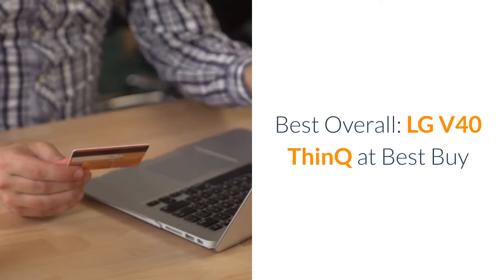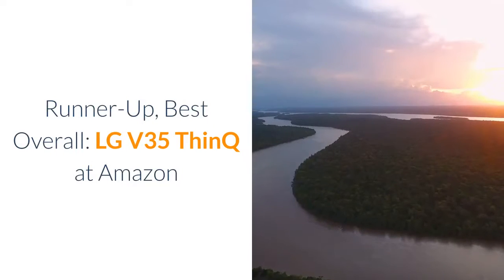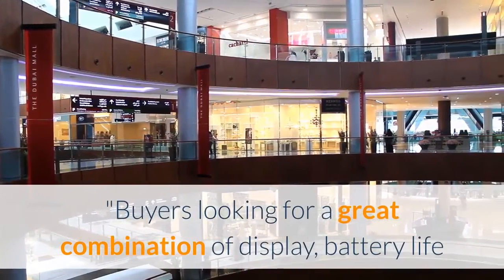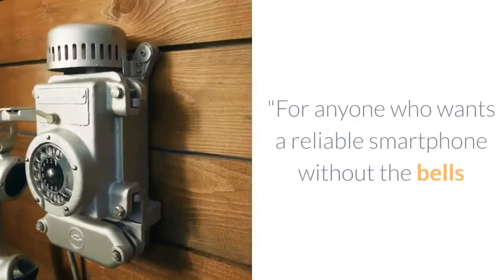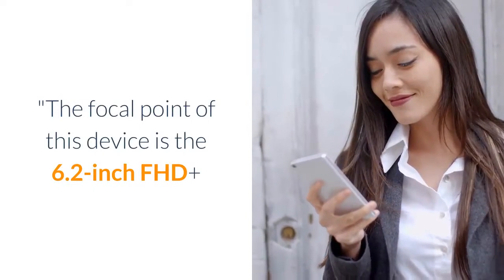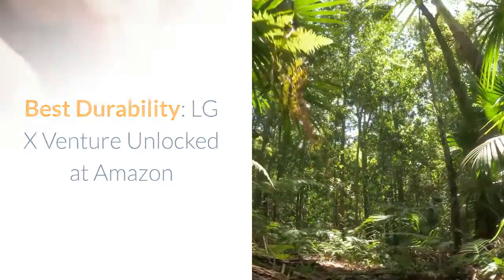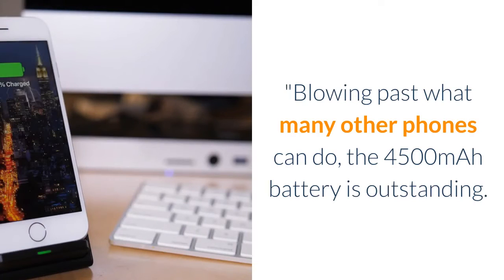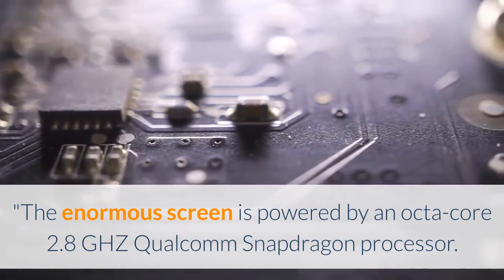the 8 best lg phones of 2020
Best Overall: LG V40 ThinQ at Best Buy

"LG has been fighting for the title of best smartphone camera for years, and with the V40 ThinQ, it may finally win the throne.

Runner-Up, Best Overall: LG V35 ThinQ at Amazon

"A premium smartphone that’s still moderately priced.

Best Value: LG Q6 at Amazon

"Buyers looking for a great combination of display, battery life and hardware should look at its feature-to-price ratio.

Best Budget: LG K30 at Amazon

"For anyone who wants a reliable smartphone without the bells and whistles, this is just about the best budget phone you can find.

Best Big Display: LG Stylo 4 at Amazon

"The focal point of this device is the 6.2-inch FHD+ FullVision display with its 2160 x 1080 resolution.

Best Durability: LG X Venture Unlocked at Amazon

"LG has packed this phone full of durable hardware that can withstand a drop or two.

Best Battery: LG X Charge at Walmart

"Blowing past what many other phones can do, the 4500mAh battery is outstanding.

Best Display: LG G8 ThinQ at Best Buy

"The enormous screen is powered by an octa-core 2.8 GHZ Qualcomm Snapdragon processor.
Buy On Amazon click now
No 1 Click Now
No 2 click now
No 3 Click now
No 4 click Now